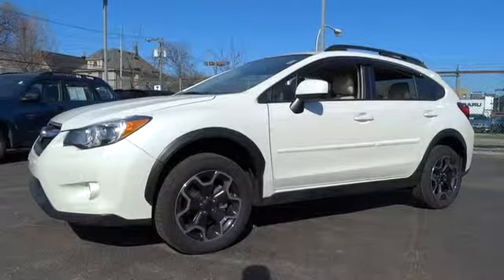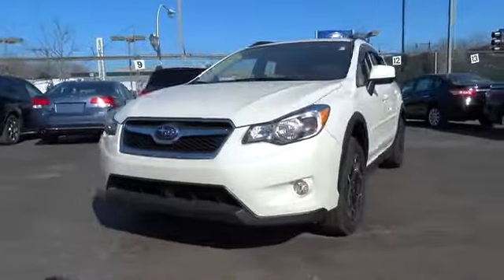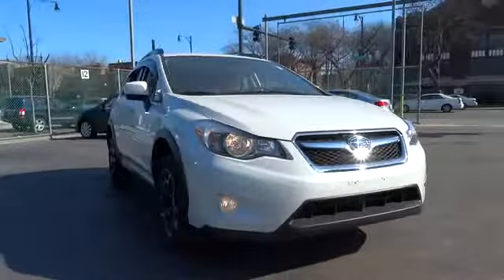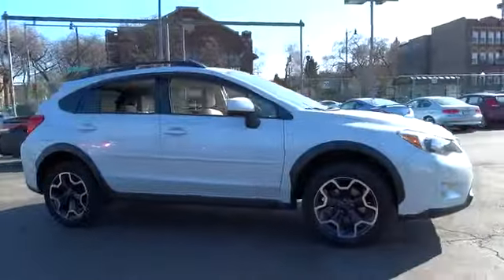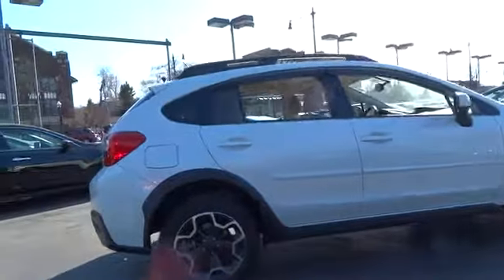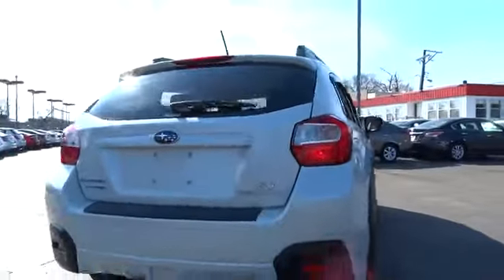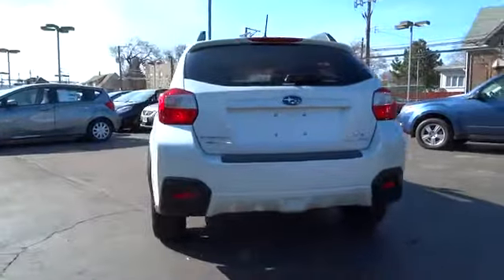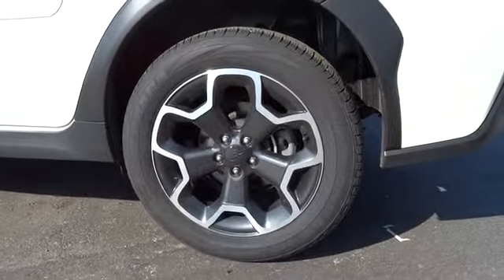2013 Subaru XV Crosstrek Cicero, Chicago, Oak Lawn, Tinley Park, Oak Park, IL PS1390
Servicing Chicago, IL near Cicero, Oak Lawn, Tinley Park, Oak Park, Franklin Park and Norridge, Illinois
2013 Subaru XV Crosstrek PREMIUM - Stock#: PS1390 - VIN#: JF2GPACC1D2209667

New Arrival! All Around gem! One of the best things about this PREMIUM is something you can't see but you'll be thankful for it every time you pull up to the pump!! This all-purpose SUV with its grippy AWD will handle anything mother nature decides to throw at you* This functional SUV would look so much better out doing all the stuff you need it to instead of sitting here unutilized on our lot.. Great safety equipment to protect you on the road: ABS Passenger Airbag Curtain airbags Front fog/driving lights Knee airbags - Driver...How tempting are all the features on this 2013 Subaru XV Crosstrek PREMIUM: Bluetooth Power locks Power windows Heated seats CVT Transmission...One of the best things about this PREMIUM is something you can't see but you'll be thankful for it every time you pull up to the pump!! Standard features include: Bluetooth Remote power door locks Power windows with 1 one-touch Heated drivers seat CVT Transmission 4-wheel ABS brakes Cruise control Audio controls on steering wheel Tilt and telescopic steering wheel Multi-function remote - Trunk/hatch/door/tailgate Power heated mirrors Passenger Airbag 148 hp horsepower 2.0 L liter flat 4 cylinder DOHC engine with variable valve timing Heated passenger seat Head airbags - Curtain 1st and 2nd row All-wheel drive 4 Doors Fuel economy EPA highway (mpg): 33 and EPA city (mpg): 25 Front fog/driving lights External temperature display Tachometer Heated Windshield Washer Jets - Wiper park Climate controlled - Driver and passenger heated-cushion driver and passenger heated-seatback Front seat type - Bucket Clock - In-dash Speed-proportional power steering Transmission controls on steering wheel - Gear shift controls Trip computer Knee airbags - Driver Rear bench seats Intermittent window wipers Privacy/tinted glass Rear spoiler - Lip Rear wiper Daytime running lights 4WD Type - Full-time...Great safety equipment to protect you on the road: ABS Passenger Airba